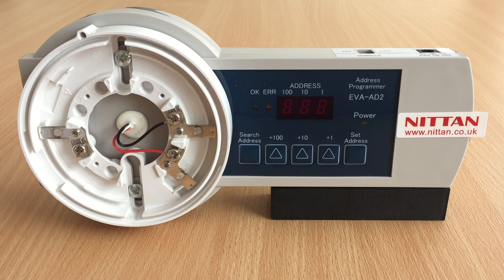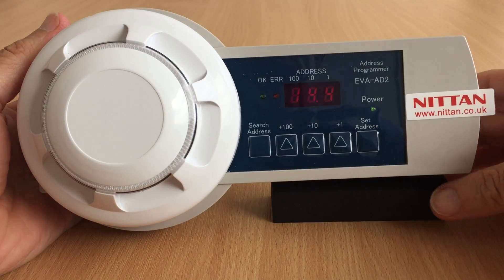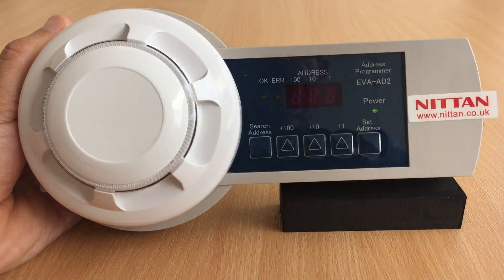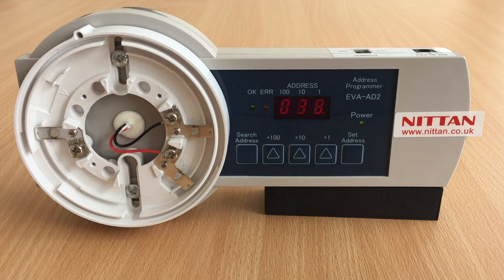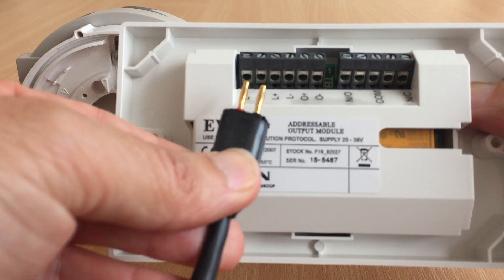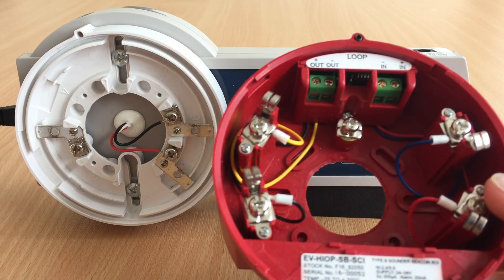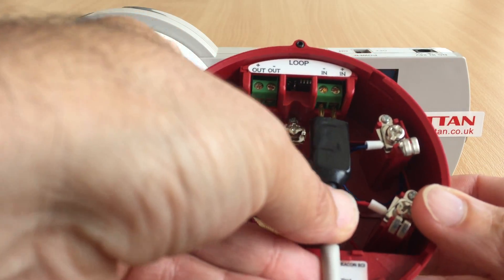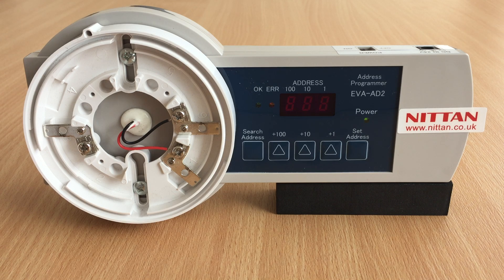TGV-02 Nittan EV-AD2-EXT "Evolution Only" Address Programmer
This video describes how to use the TGV-02 Nittan EV-AD2-EXT Evolution Programmer